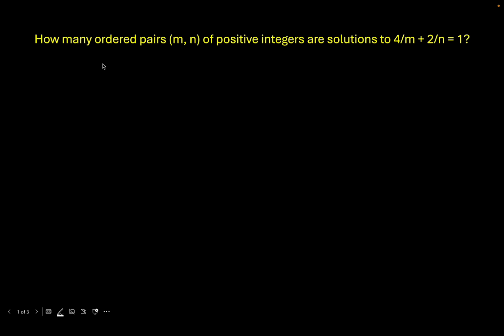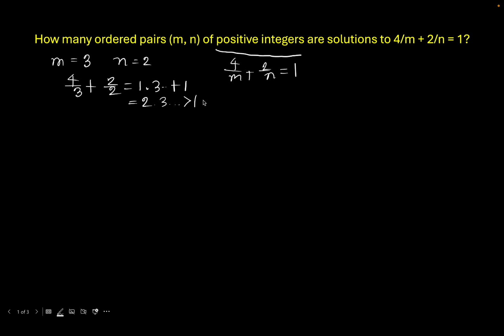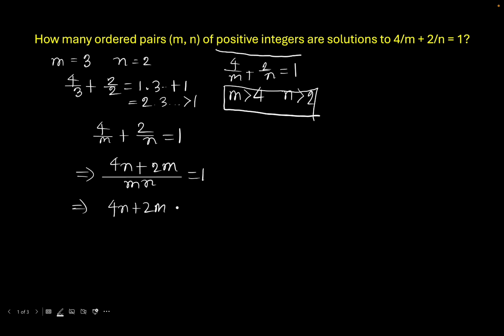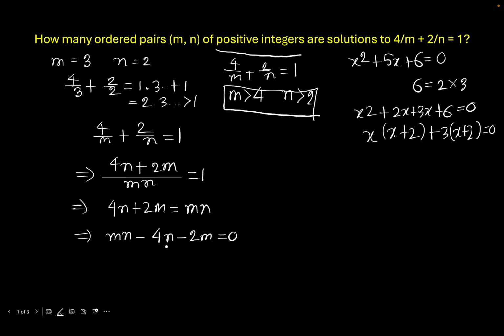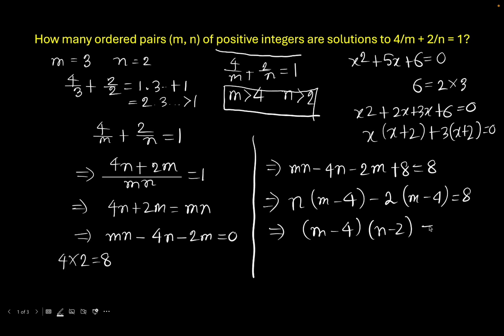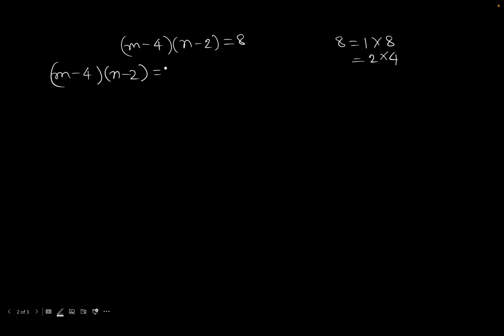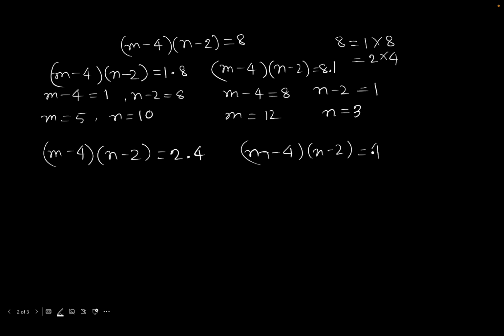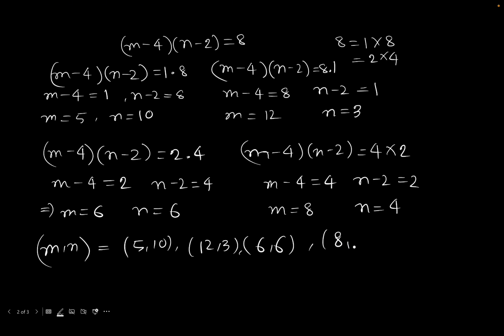Find Ordered Pairs (m,n) | 4/m + 2/n = 1 | How to solve number theory problem? Math Olympiad test.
In this video, we solve an interesting math problem:
We’ll break it down step by step:
✅ Simplifying the equation
✅ Rearranging into integer-friendly form
✅ Checking possible values
✅ Finding all valid positive integer solutions

This type of problem is great practice for algebra, number theory, and exam preparation (SAT, GRE, Olympiad). By the end, you’ll not only understand the solution but also gain a useful problem-solving strategy for similar questions.
High school math, pre-college math, challenging math problems, MCQs, fun math practice”. This helps your playlist get discovered by students worldwide.